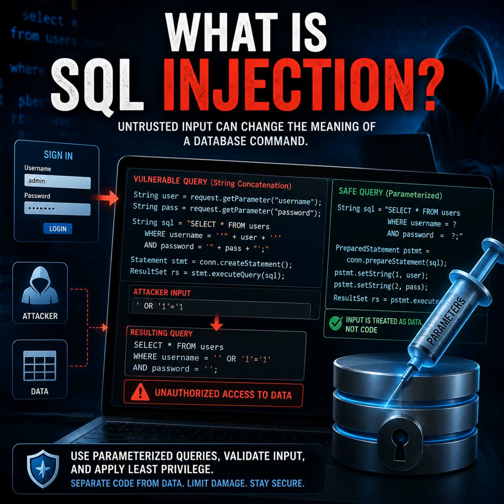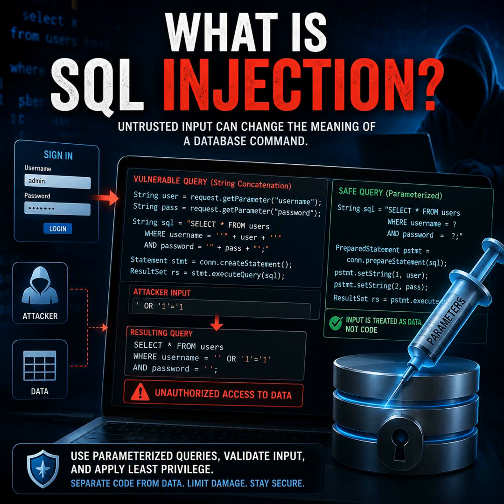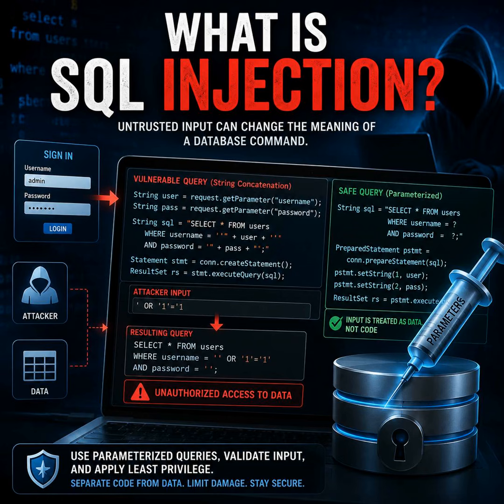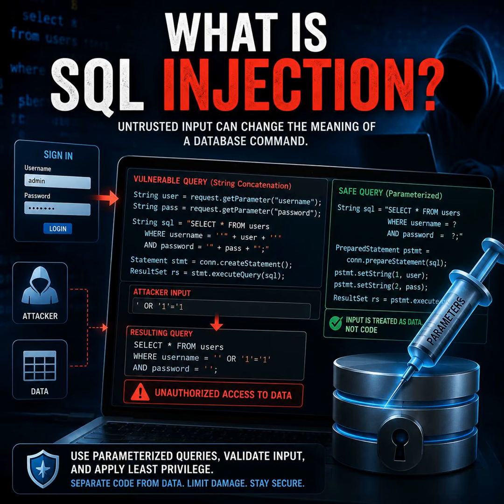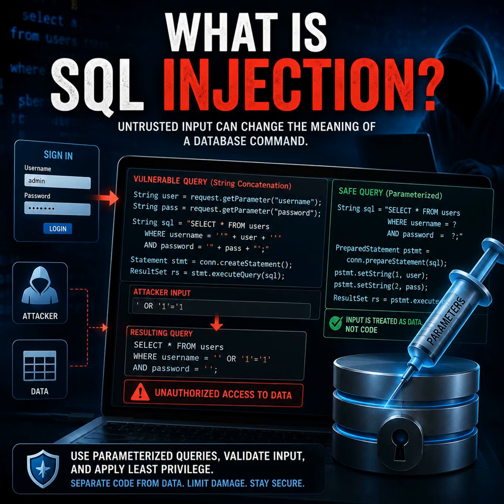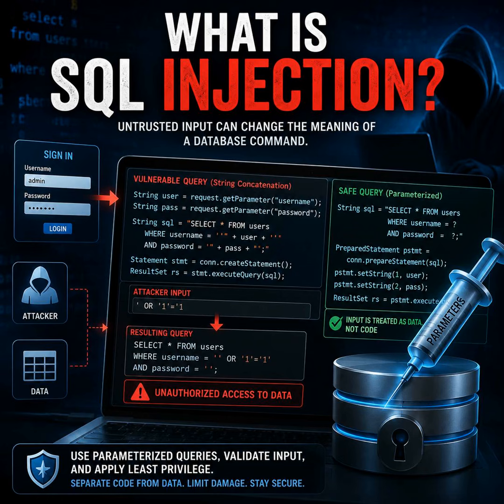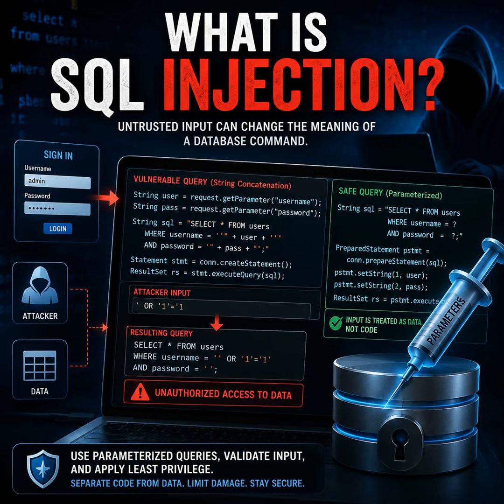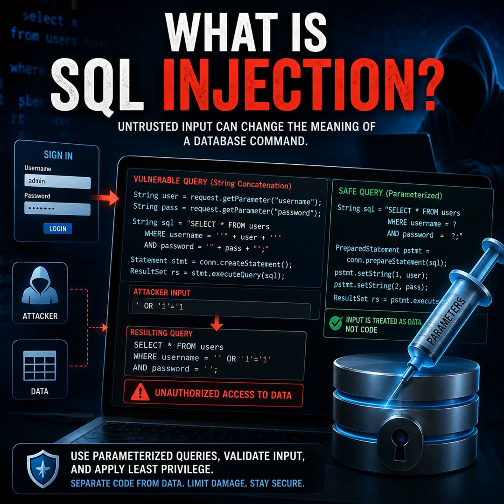What Is SQL Injection?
SQL injection occurs when untrusted input changes the structure or meaning of a database command created by an application. Certification exams may describe login forms, search fields, or application programming interfaces that place user input directly into a query and ask candidates to identify the vulnerability or select the strongest defense. An attacker may craft input that reads restricted records, bypasses authentication, alters information, or deletes database content. Parameterized queries and prepared statements separate data from executable instructions and are primary protections against this attack. Developers should also validate input, use database accounts with limited permissions, protect error messages, and conduct security testing. During troubleshooting, analysts should examine application logs, database queries, unusual errors, account activity, and unexpected record changes to determine whether injection was attempted or successful. Produced by BareMetalCyber.com, where you’ll find more cyber audio courses, books, and information to strengthen your educational path. Also, if you want to stay up to date with the latest news, visit DailyCyber.News for a newsletter you can use, and a daily podcast you can commute with. And dont forget Cyberauthor.me for the companion study guide and flash cards!